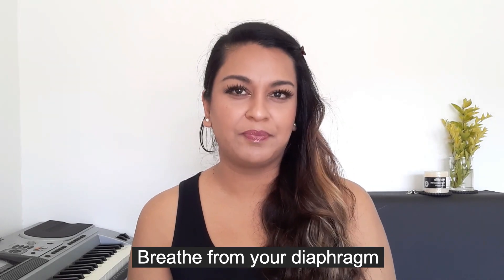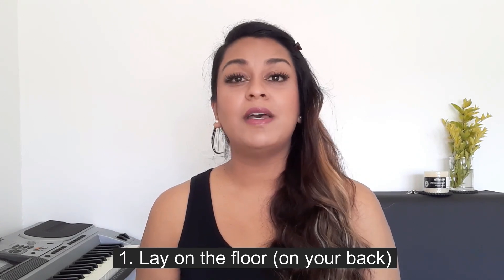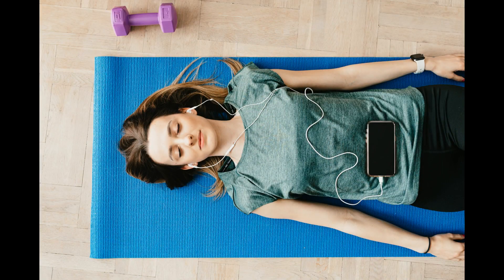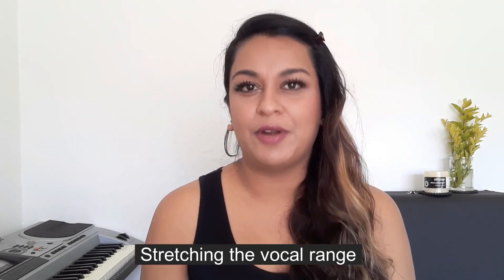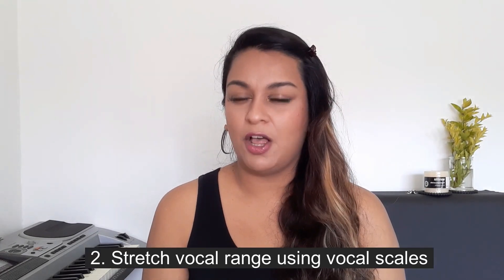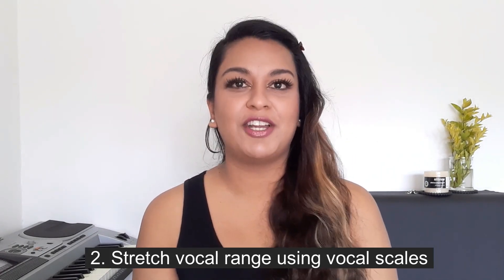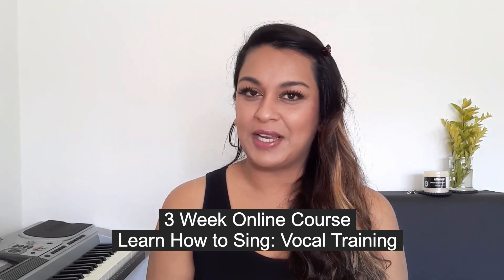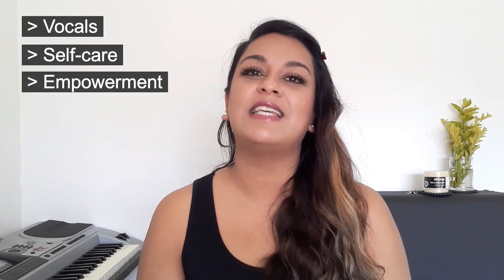Improve your Singing Voice with these 3 Easy Exercises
✅Vocal Training Courses
✅Personal Singing Coaching
✅Online Singing Lessons for students anywhere in the world
✅Learn at your own pace and convenience
⚡Transform your vocals and build your confidence!
⚡Ignite your passion for singing and unlock your full potential!

➡️Try the online course:
Learn How to Sing: Vocal Training
🔹$25 🔹Lifetime Access

➡️Vocal Training Manuals:
Beginners, Intermediate & Advanced
🔹Complete set of 3 manuals 🔹$10